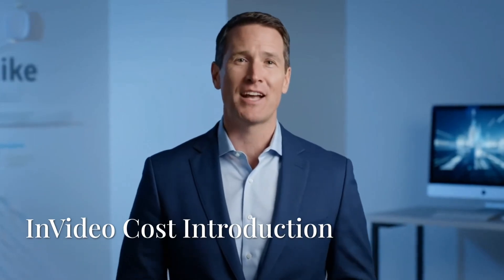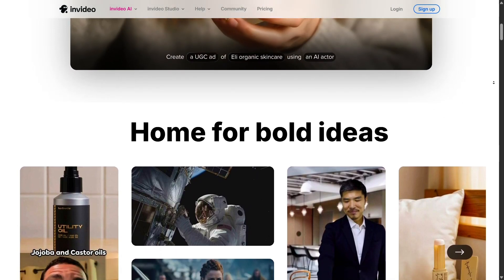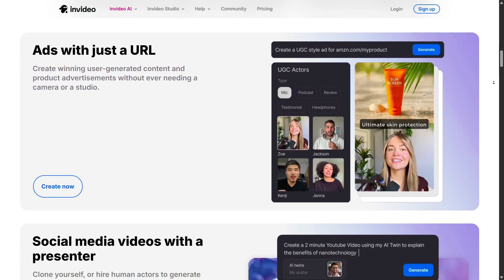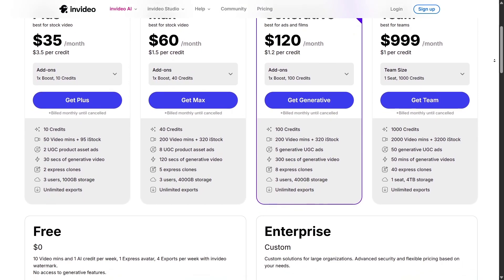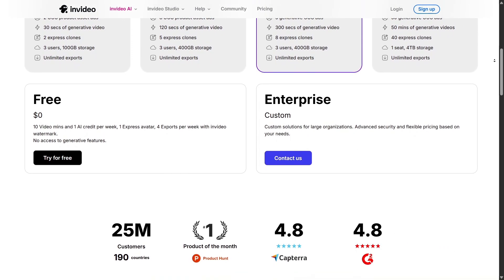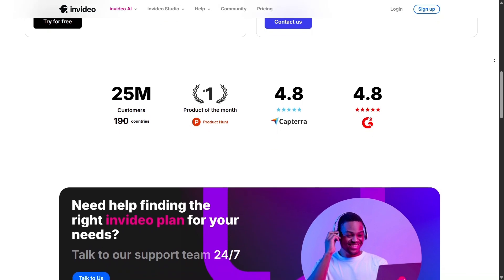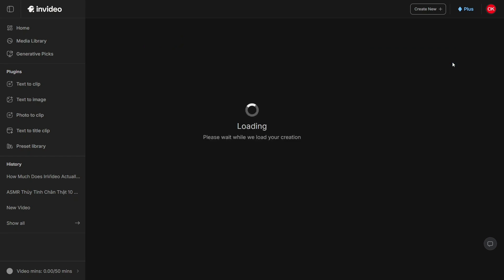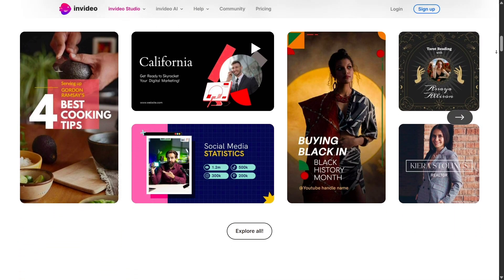InVideo Tutorial for Beginners & Complete Guide to Upgrading to a Paid Plan (A-Z)